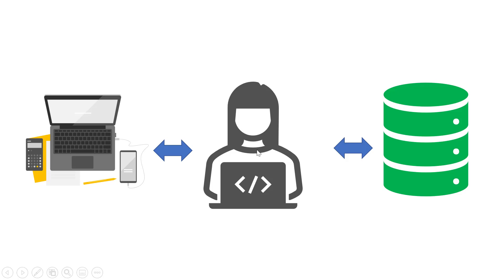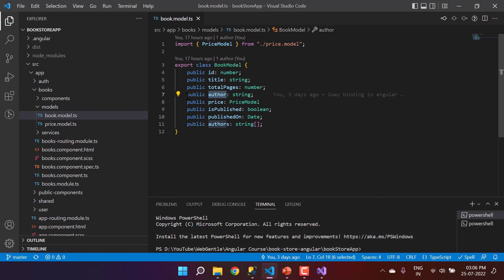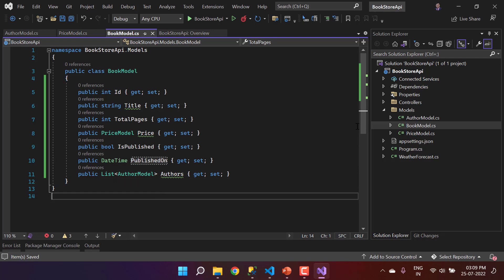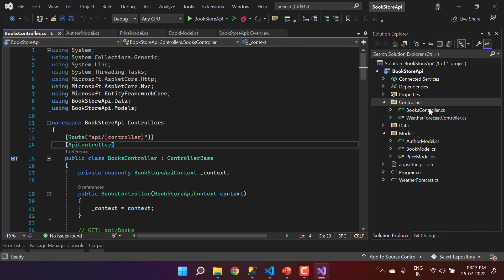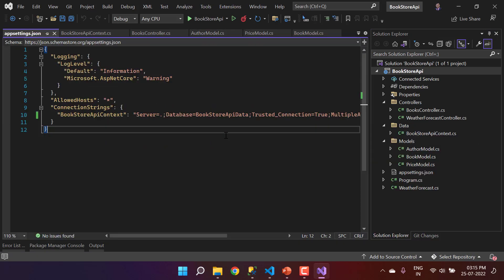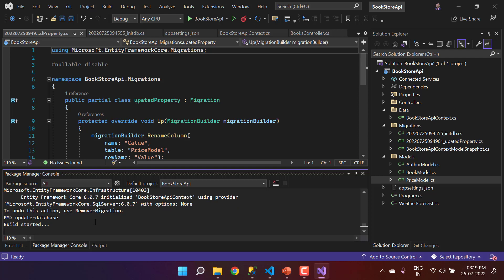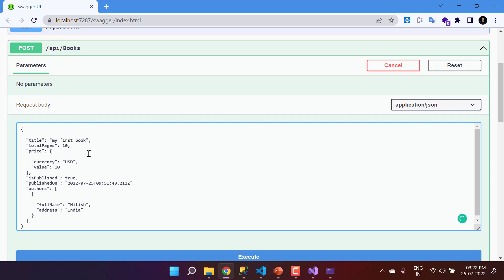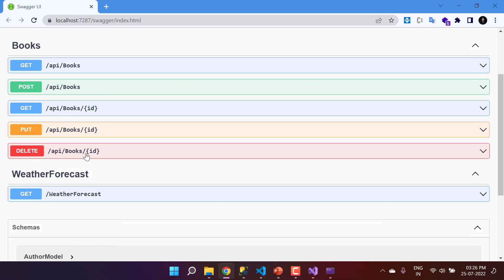Create Web Api with asp.net core 6, EF core and SQL Server | Complete Angular Tutorial For Beginners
In this video, you will learn to create webapi project using asp.net core 6, ef core and SQL server. It's an important video of complete angular tutorial series where you will learn to create a project.